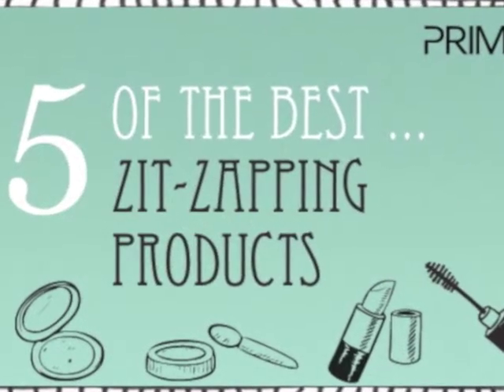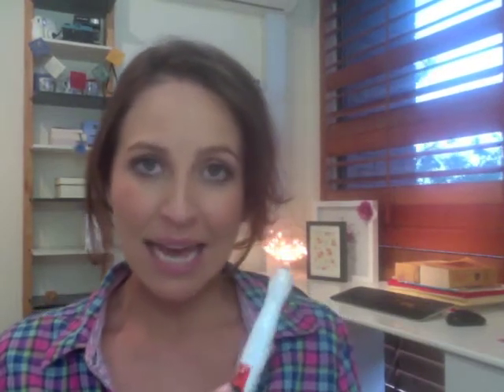Five of the Best - Zit-Zapping Products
Feast your eyes on these five tried and tested zit zapping products that work wonders in no time at all